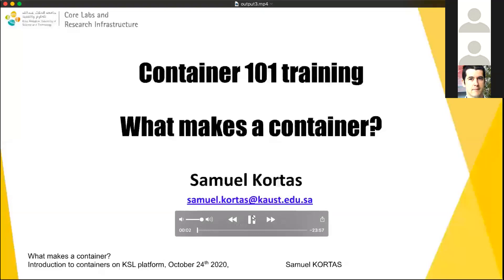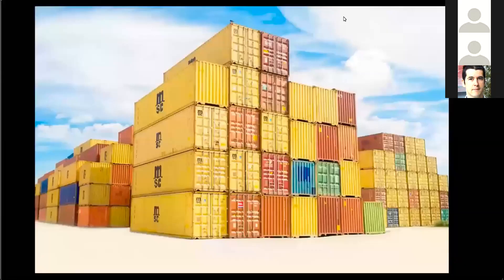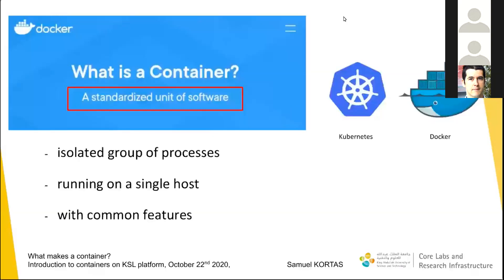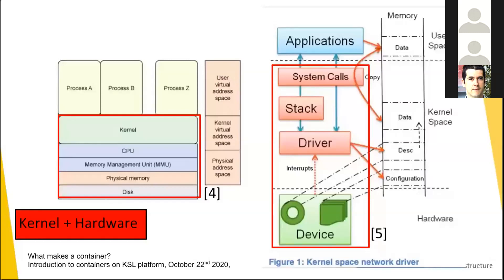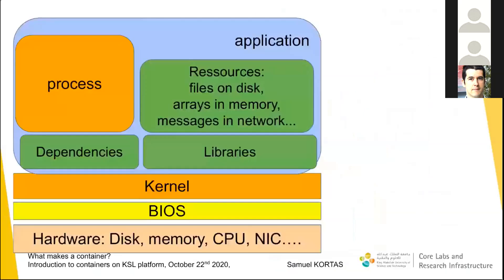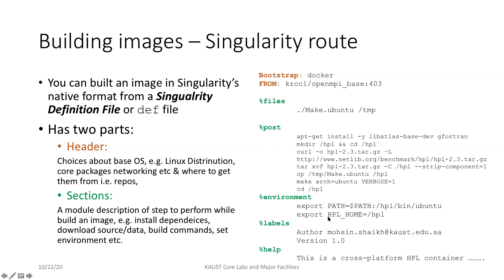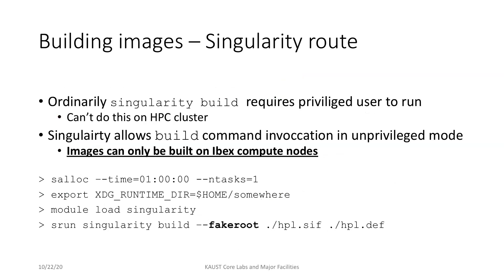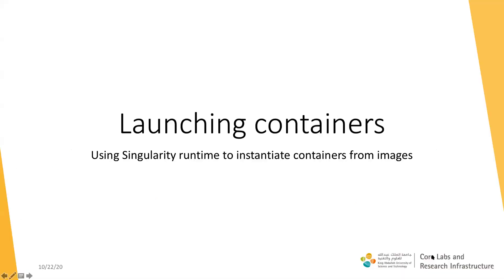Introduction to Containers on KSL platforms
The webinar discusses container technology and how to run Singularity on KSL platforms.